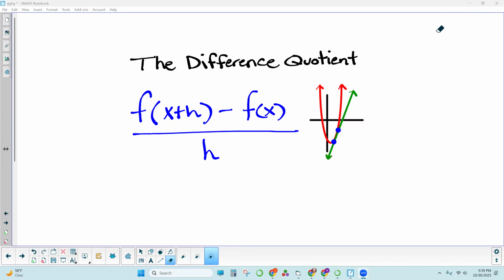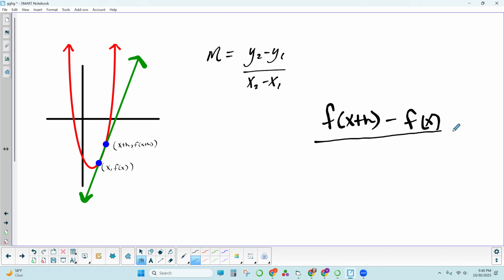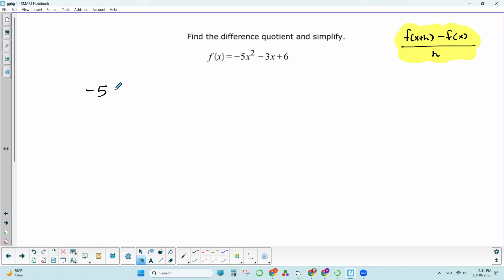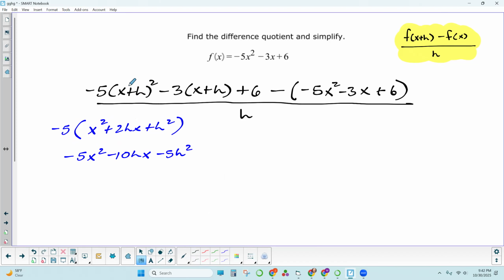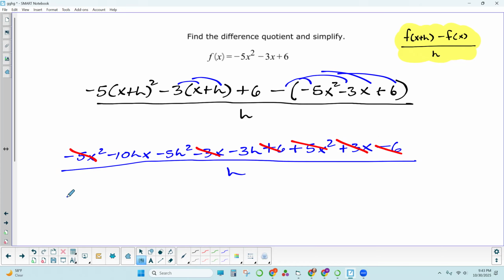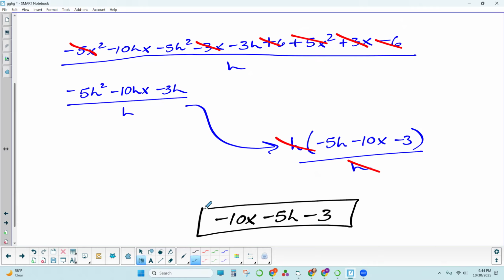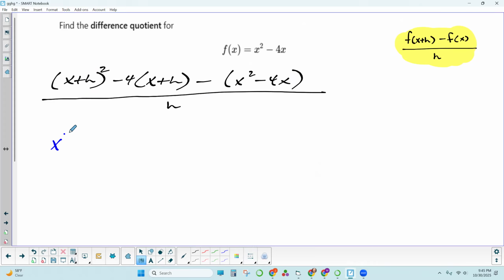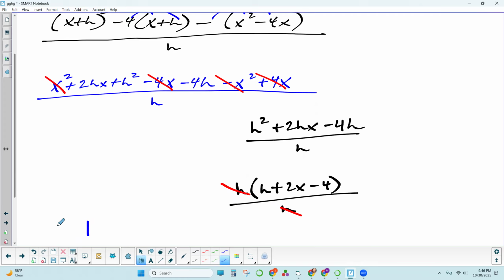Find The Difference Quotient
This video explains how to evaluate the difference quotient, and simplify it.  I derive it from the slope formula, and follow with two examples